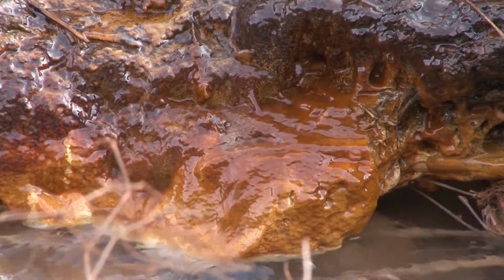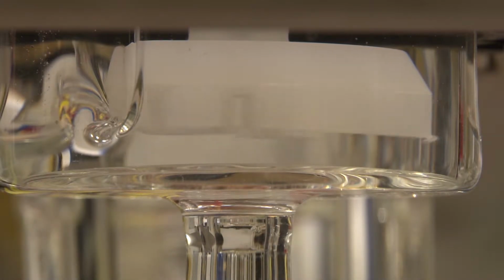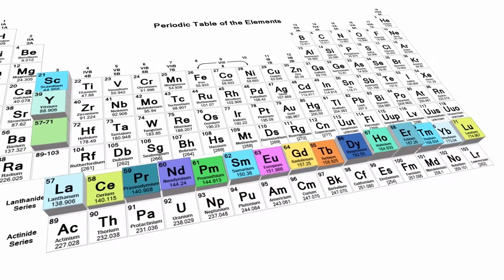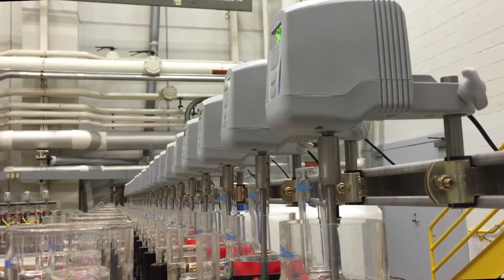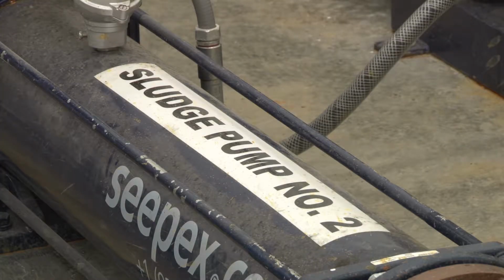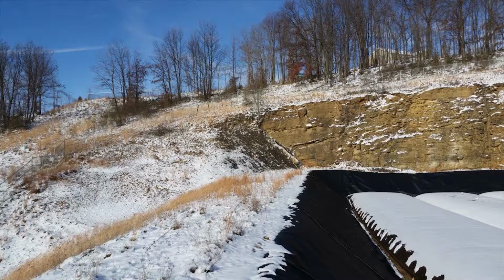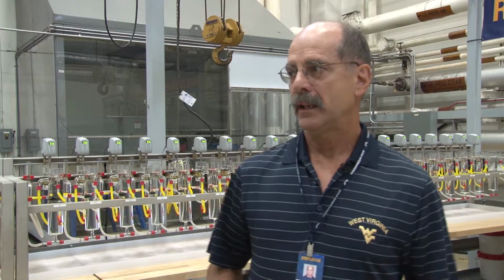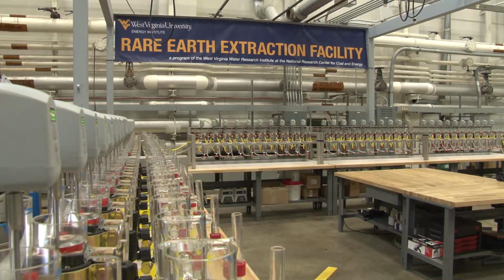Environment Matters - DEP, WVU Partner on New Water Treatment Plant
The DEP's Office of Special Reclamation is partnering with the Water Research Institute at WVU to build a water treatment plant near Mt. Storm. The plant will treat acid mine drainage and extract valuable Rare Earth Elements from the sludge that is a byproduct of the treatment process. Rare Earth Elements are highly sought after for their use in the advanced manufacture of electronics, batteries, light weight, high strength metal alloys used for aerospace and other hi-tech applications. Most of the world’s supply currently comes from China. Scientists at WVU developed a process to extract those elements from the sludge produced by the DEP’s treatment of acid mine drainage which was, up until now, a waste product with no value.